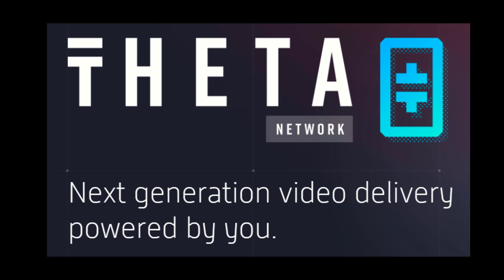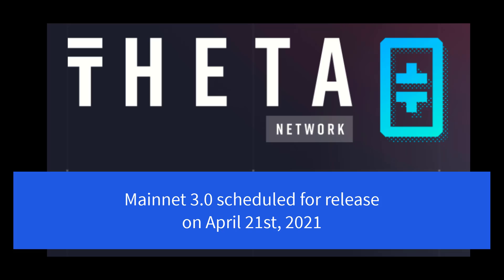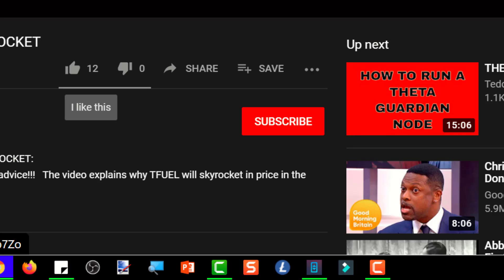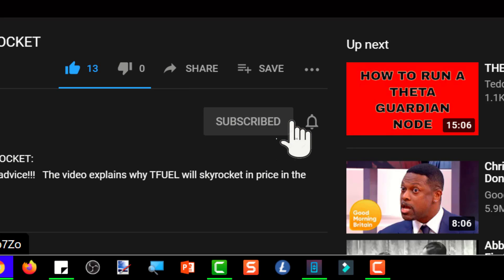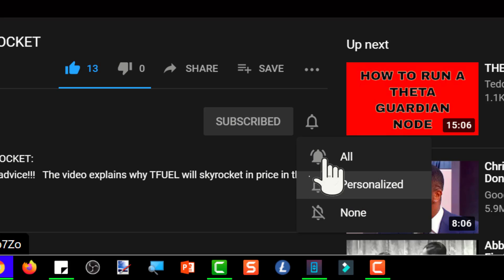THETA Mainnet 3.0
THETA Mainnet 3.0:  In this video I discuss what I believe will be huge.  TFUEL staking.